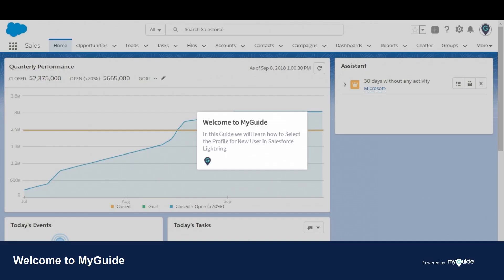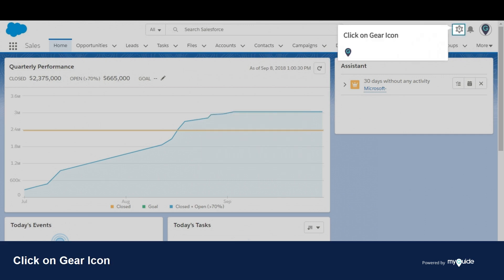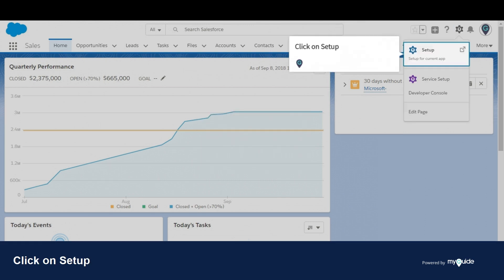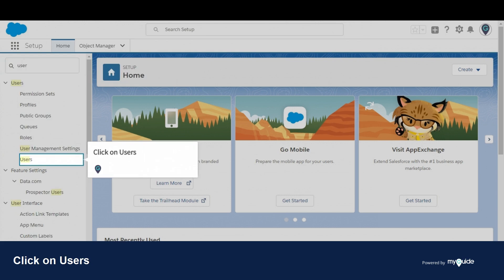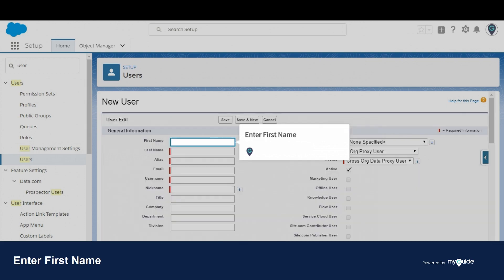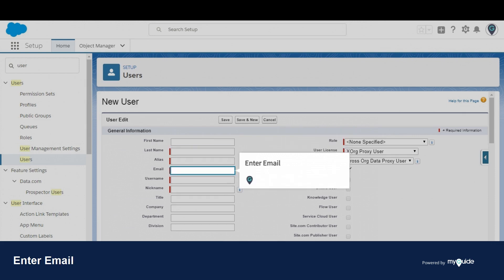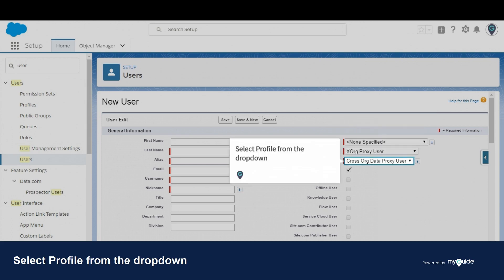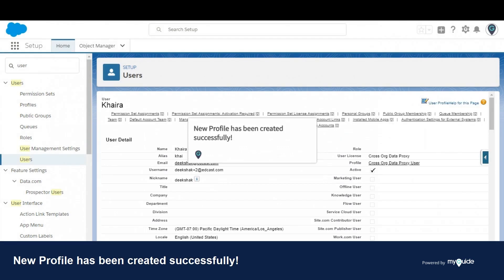How to Select the Profile for New User in Salesforce Lightning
Guide : How to Select the Profile for New User in Salesforce Lightning

1. Welcome to MyGuide
In this Guide we will learn how to Select the Profile for New User in Salesforce Lightning

2. Click on Gear Icon

3. Click on Setup

4. Search for "Users" in Quick Find

5. Click on Users

6. Click on New User

7. Enter First Name

8. Enter Last Name

9. Enter Email

10. Select User License from the dropdown

11. Select Profile from the dropdown

12. Click on  Save

13. New Profile has been created successfully!